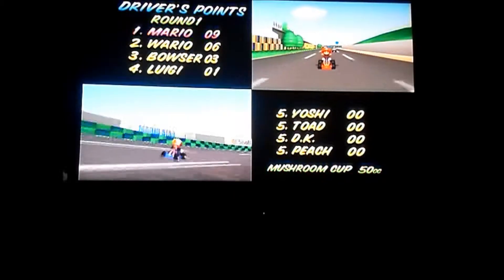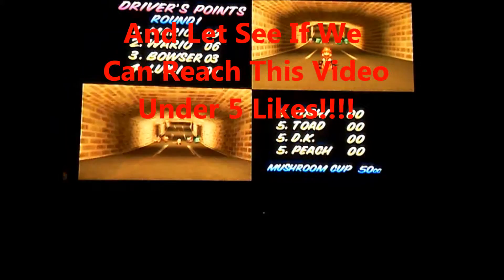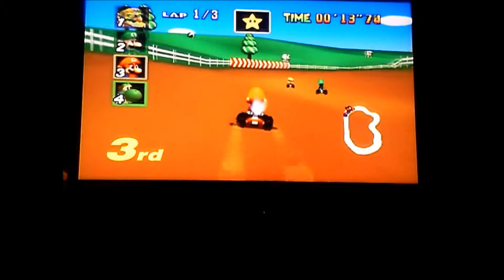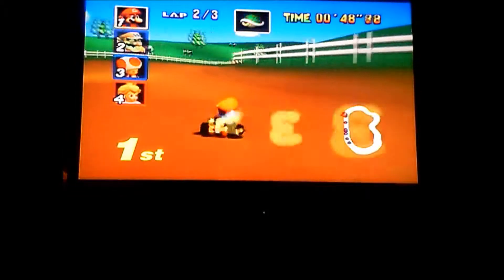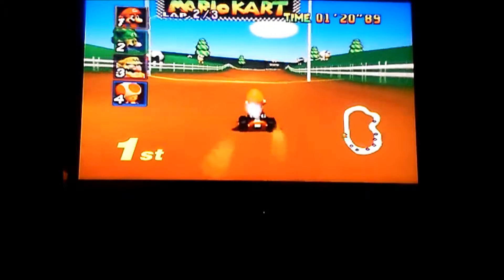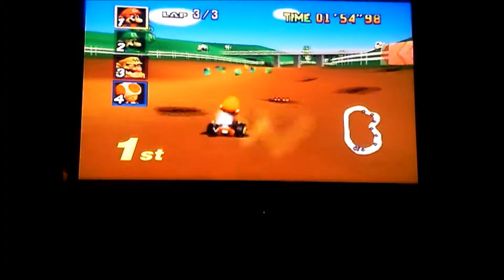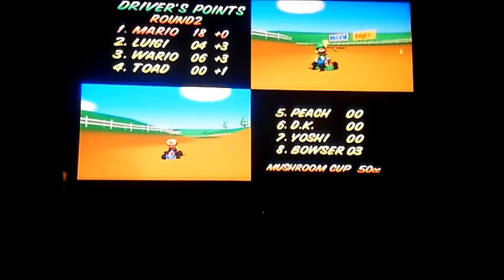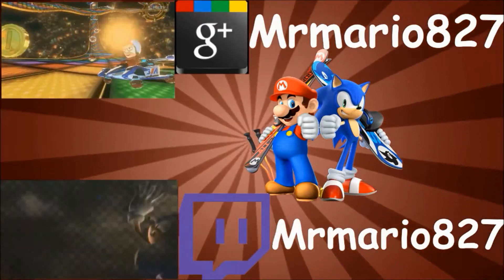Mario Kart 64 N64 Walkthrough Part 2 - Moo Moo Farm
I am continuing my walkthrough on Mario Kart 64 for the Nintendo 64
And let see if we can reach under 5 likes in this video.
If we do reach under 5 likes or more, I will upload the next part as soon as possible.
So Yeah.
And Part 3 Coming Soon.